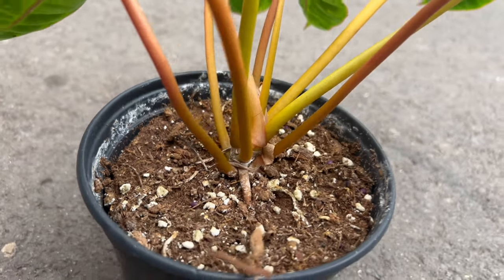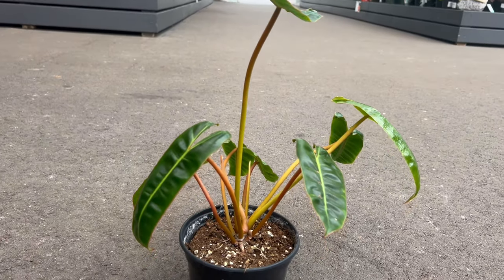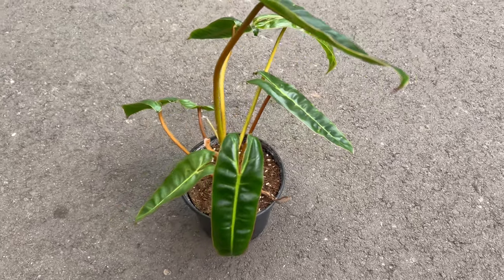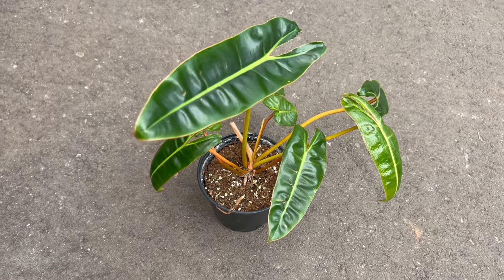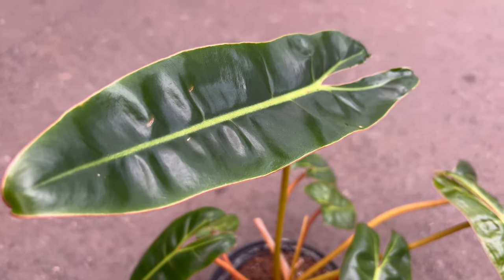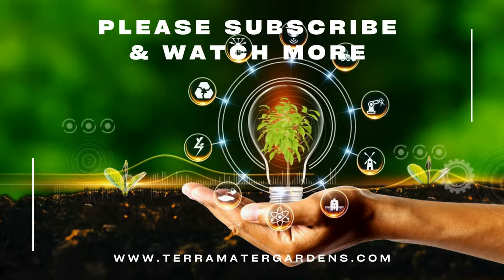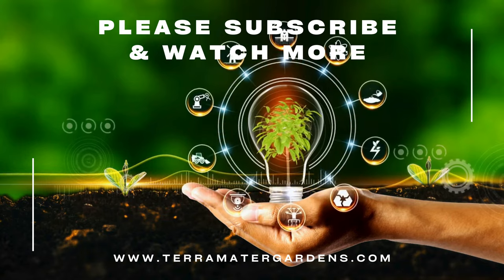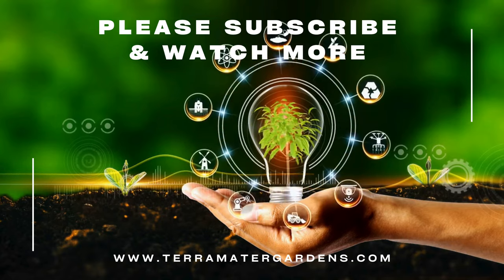PHILODENDRON BILLIETIAE Beauty Unveiled! 🌿 A Must-Watch Marvel for Your Indoor Jungle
In today's video, we're embarking on an exciting journey to explore the world of PHILODENDRON BILLIETIAE. Join us as we dive into its rich history, learn about its unique characteristics, discover its preferred companions, and delve into valuable growing tips. We'll also explore its diverse uses in gardening and farming.

Here's a sneak peek at what we'll cover:

Latin name: Philodendron billietiae
Common name: Billiet's Philodendron
Type: Tropical evergreen
Sun Exposure: Bright, indirect light; can tolerate some shade
Soil Requirements: Well-draining potting mix
Watering: Keep soil consistently moist but not waterlogged; allow the top inch of soil to dry between waterings
Height: Can grow up to several feet, typically reaching 3-6 feet indoors
Spread: Vine-like growth habit, can be trained to climb or trail
Spacing: Not applicable (commonly grown as a potted plant or hanging basket)
Bloom Time: Infrequent; grown for its foliage rather than flowers
Bloom Color: Inconspicuous flowers; plant is prized for its large, glossy leaves
Foliage: Large, deeply lobed leaves with a glossy, dark green color; new leaves unfurl in a bronzy hue
Days to Germination: Not applicable (typically propagated by stem cuttings or air layering)
Frost Tolerance: Not frost-tolerant; suitable for indoor or protected outdoor cultivation
Special Features: Large, impressive foliage; suitable for creating a tropical atmosphere indoors
Uses: Indoor decorative plant, suitable for hanging baskets or trained on a support
Maintenance: Prune to control size and shape; remove any yellow or damaged leaves
Growing Tips: Provide high humidity for optimal growth; can benefit from occasional misting
Note: Philodendron billietiae is known for its stunning foliage and is a favorite among collectors of tropical plants. It adds a touch of the rainforest to indoor spaces.